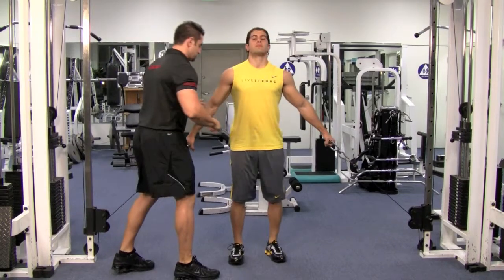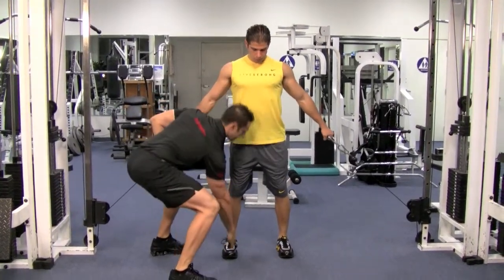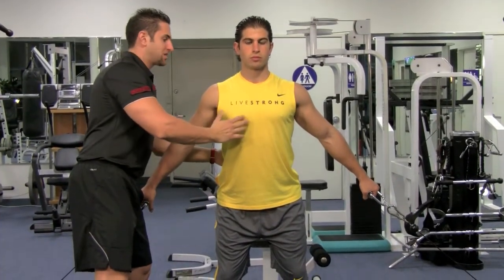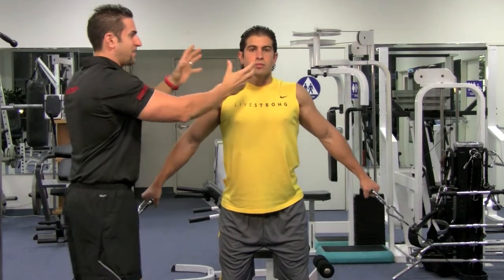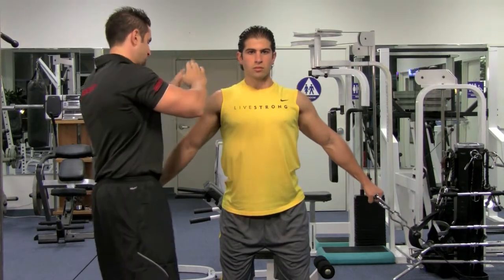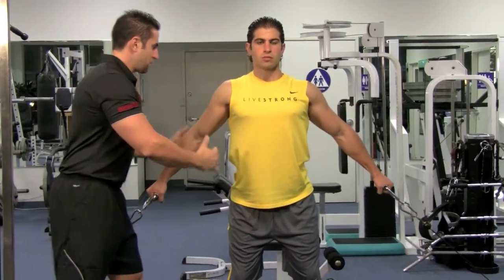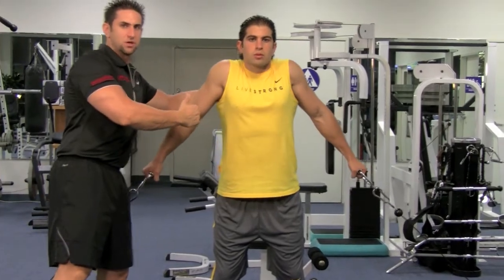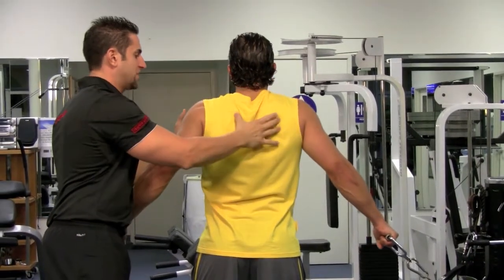2 SIDED CABLE SHRUGS by Trainer Johnny